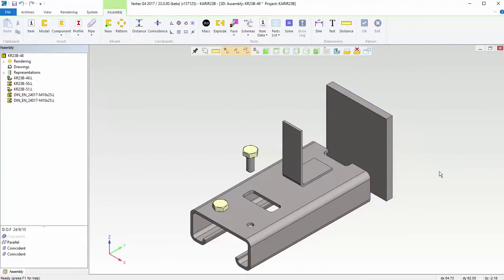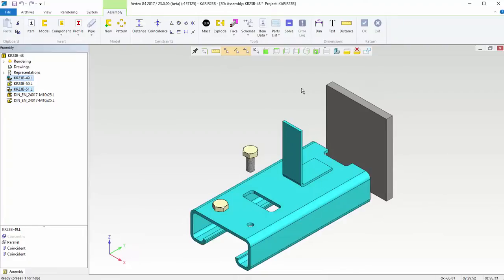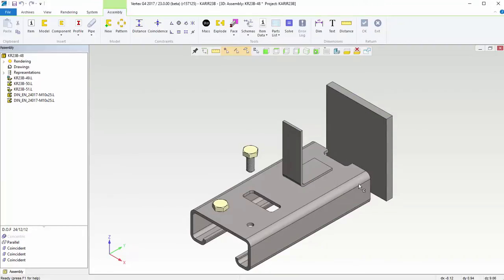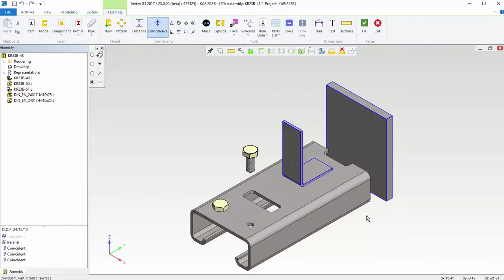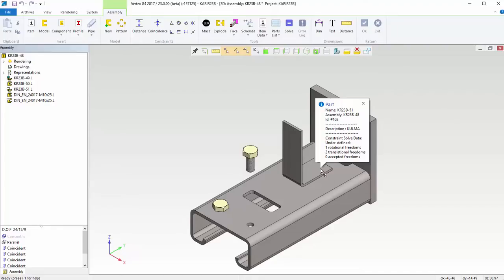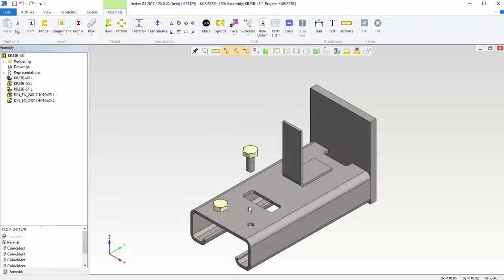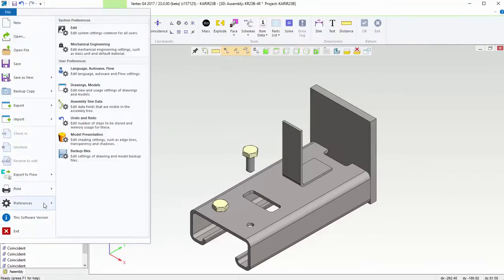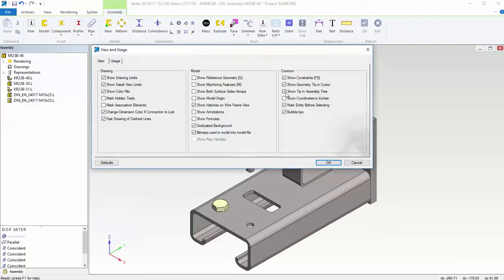Vertex G4 2017 - Constraints